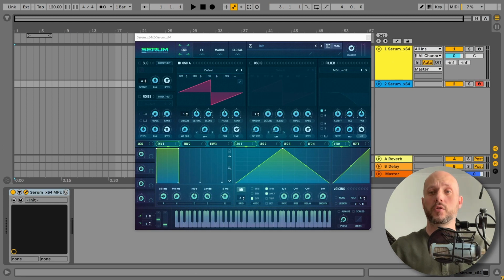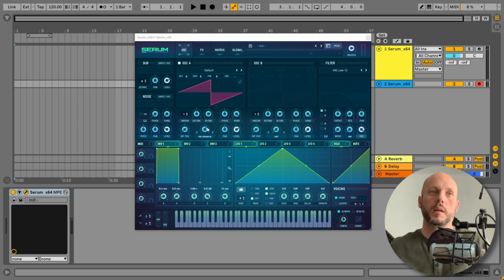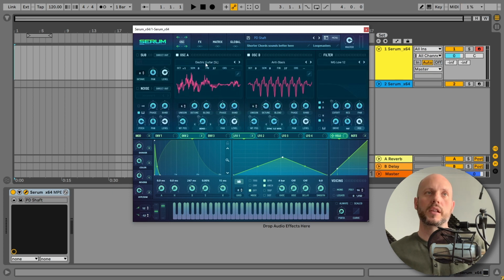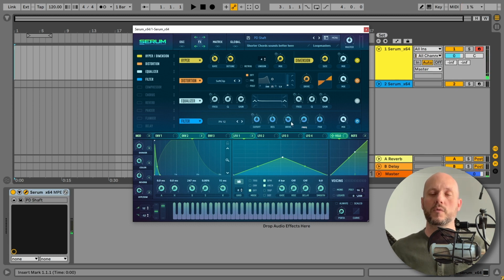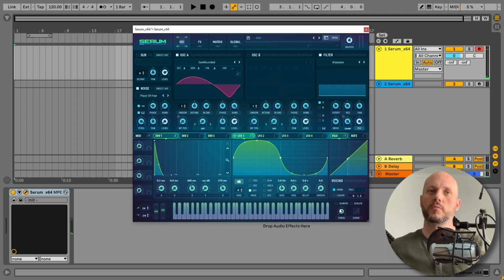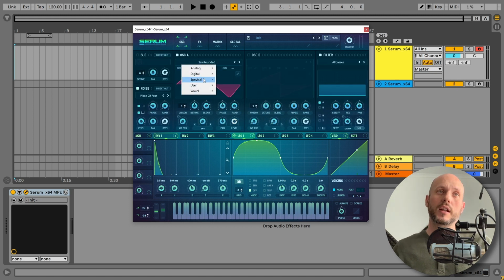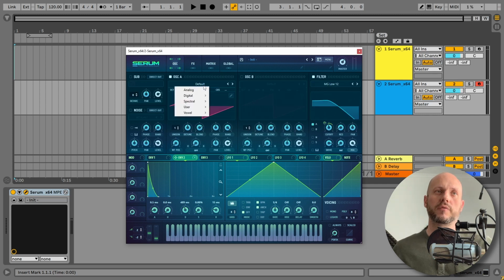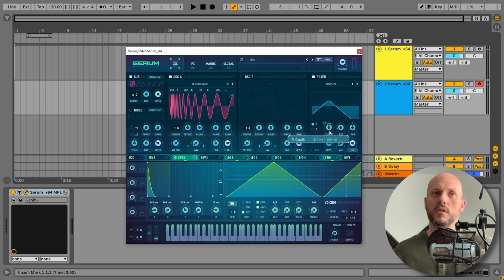Perfect Your LEAD, BASS & PAD Sounds in SERUM with these SIMPLE TRICKS Now | Xfer Serum VST Tutorial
❗ Ghosthack has a Discord Server now 🗨

❓ You need Presets for Serum VST plugin? Get them here:🎧🔥

📺 RECOMMENDED GHOSTHACK VIDEOS

🚀 MORE GHOSTHACK TO UPGRADE YOUR SAMPLE ARSENAL

0:00 Intro - Basic Bass, Lead & Pad from Saw Wave
1:48 3 Ingredients for Awesome Pads in Serum
5:05 Simple Yet Cool Lead Pluck Sound
7:45 Differentiate Bass & Lead Sound to make both stand out

Happy Producing :)